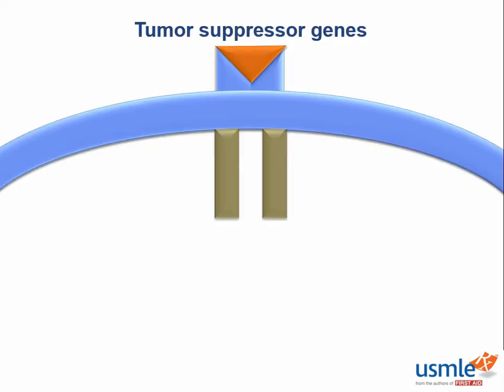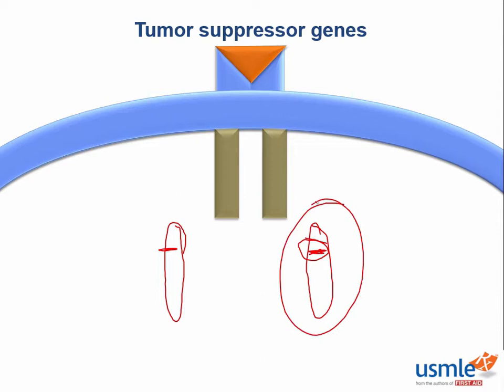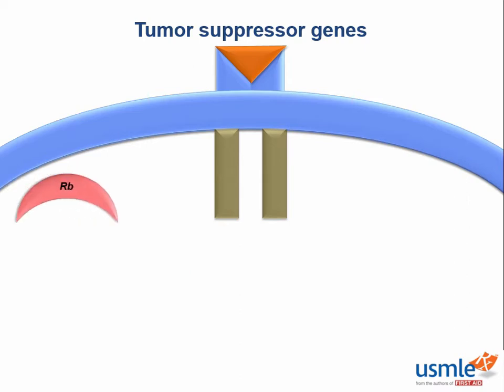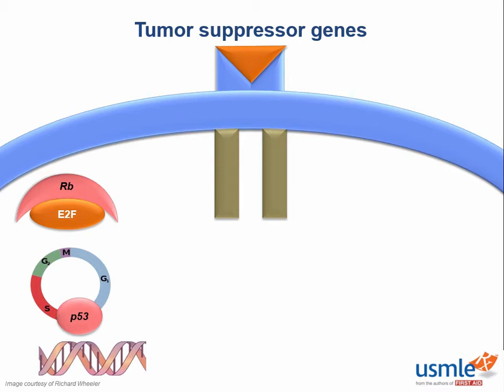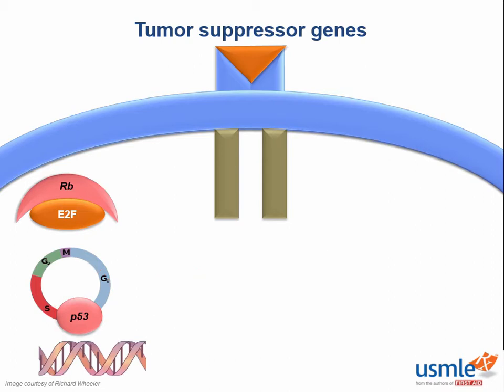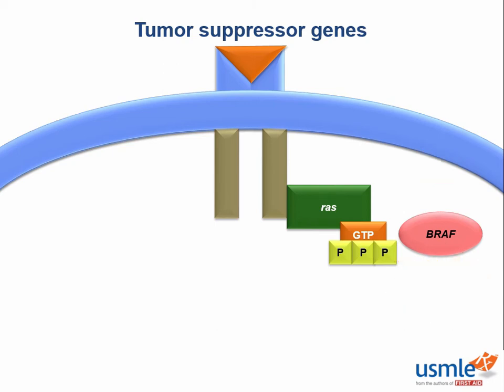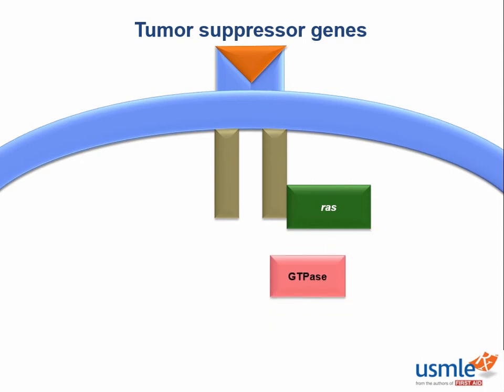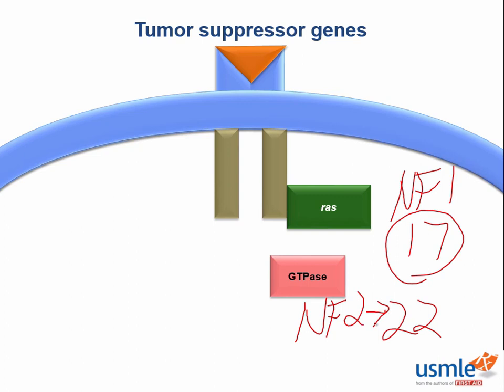Tumor Suppressor Genes